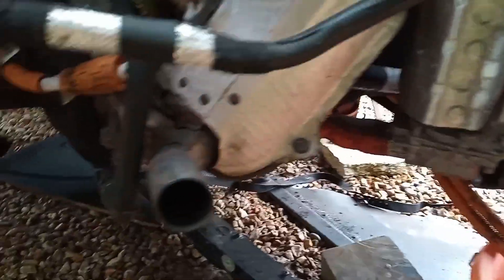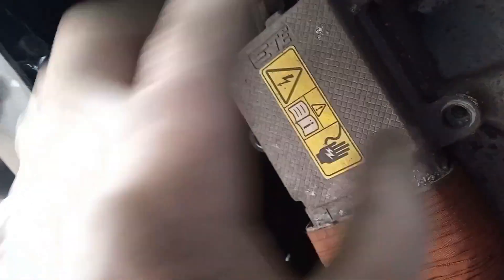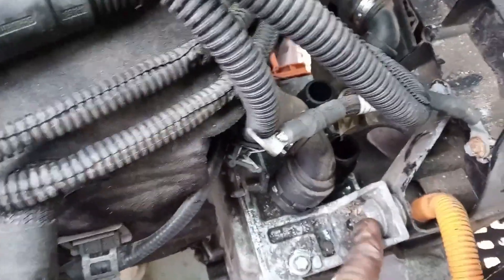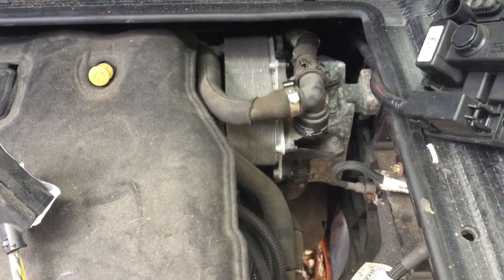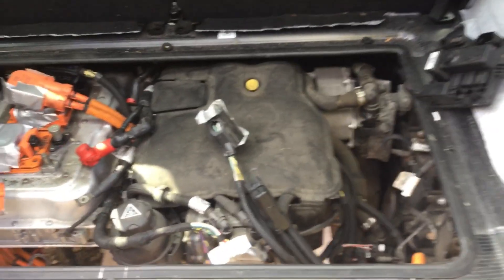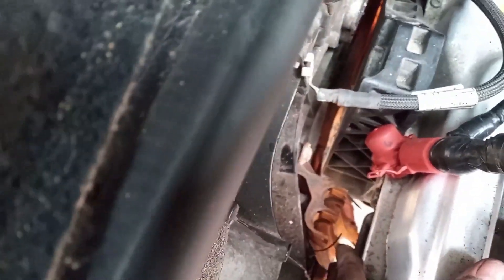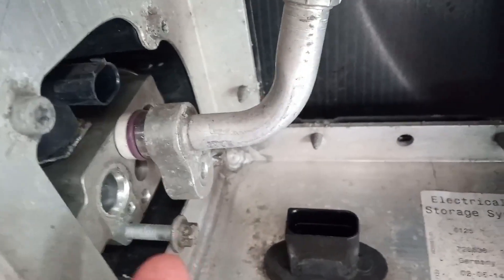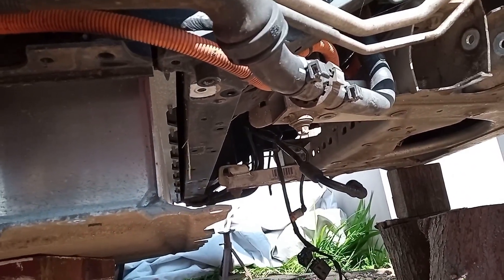EV conversion Project Mini i3 Ep 14_ motor out? or battery?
In this episode we start off by trying to remove the motor and engine, the drive shafts come out along with the Reme or Rex charger and the HV battery pack.